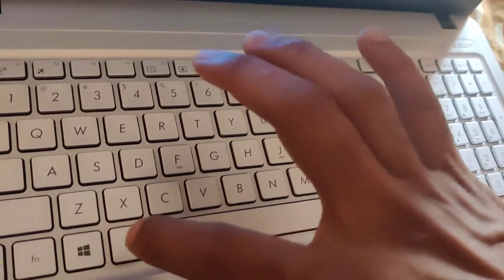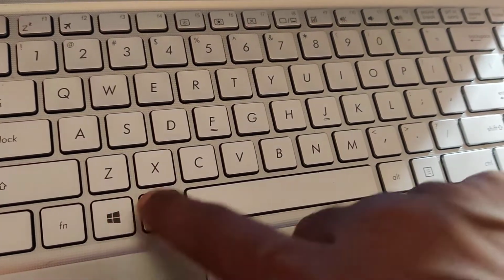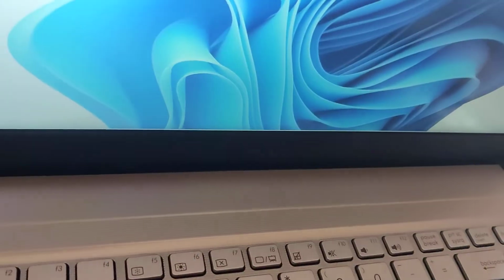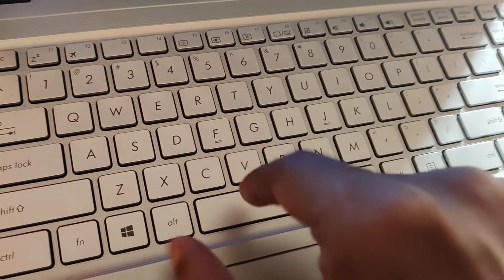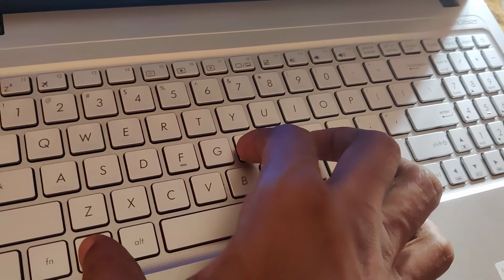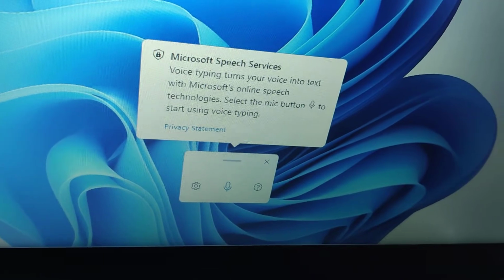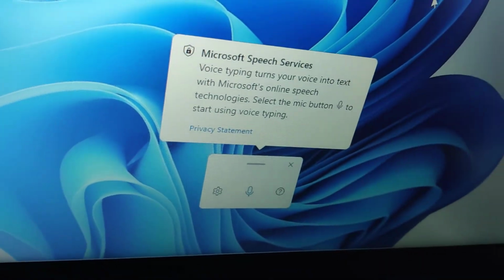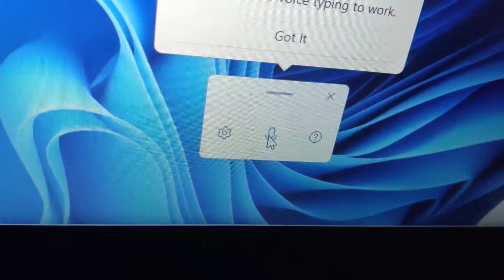voice typing shortcut for windows 11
Press Windows logo key + H key on computer keyboard to turn on voice typing in Windows 11